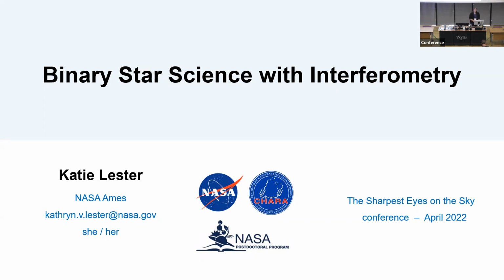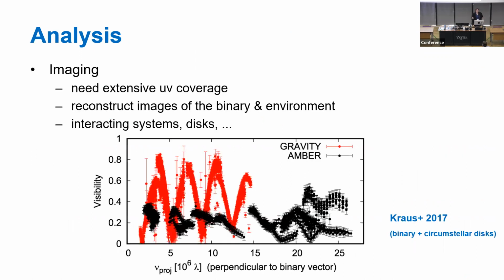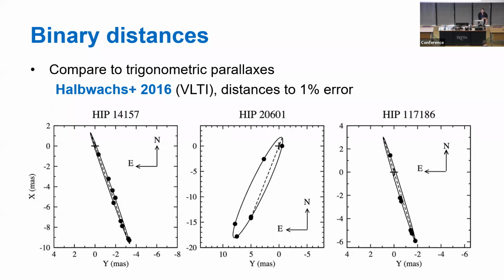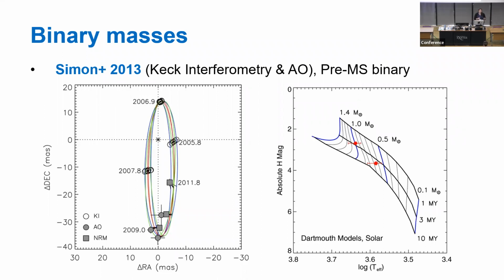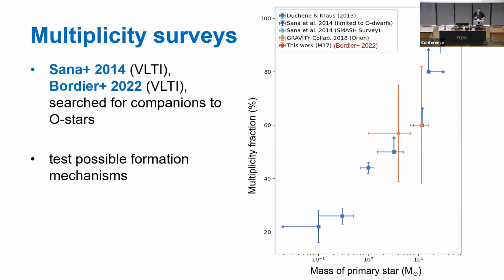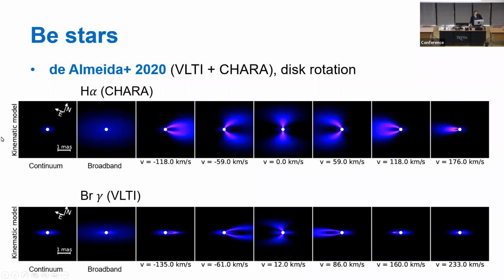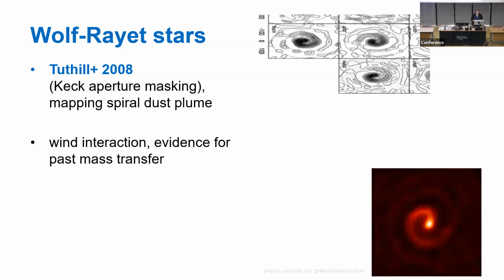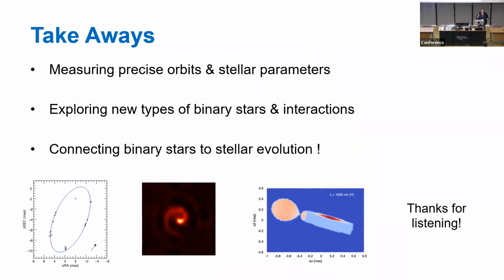Katie Lester - Review of binary star science interferometry